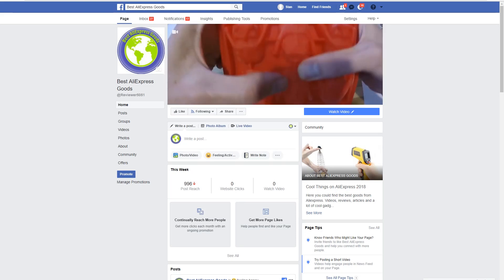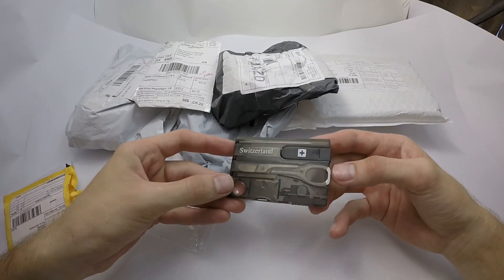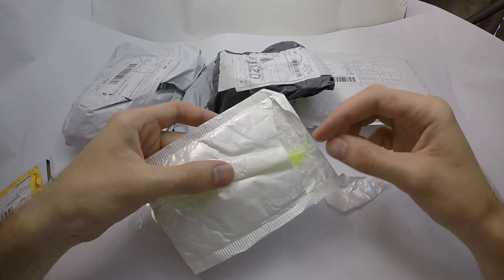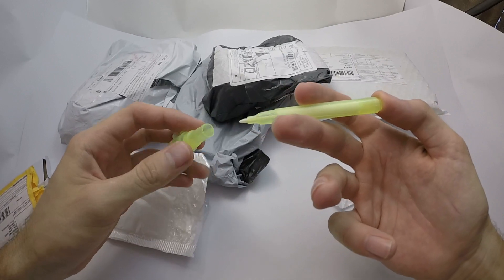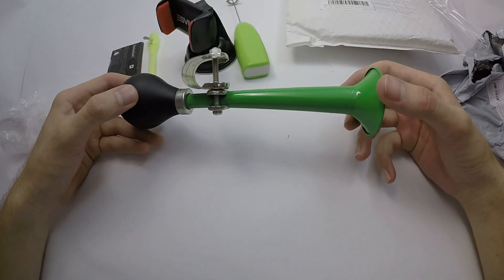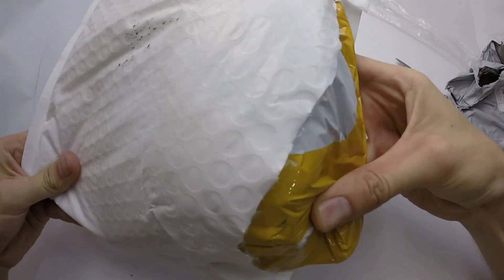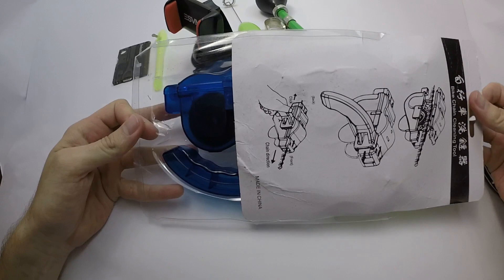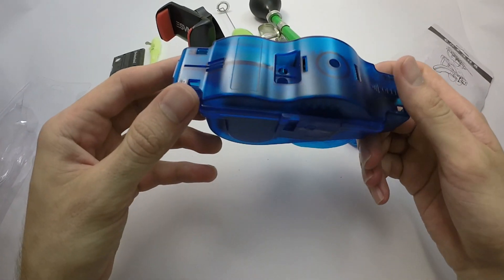Unboxing Cool Aliexpress Stuff 2018 parcels